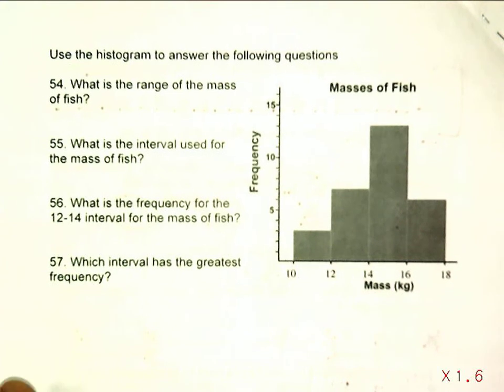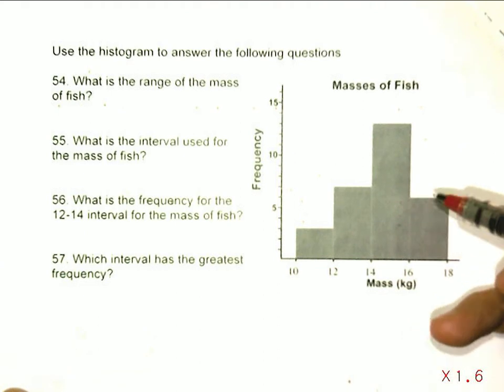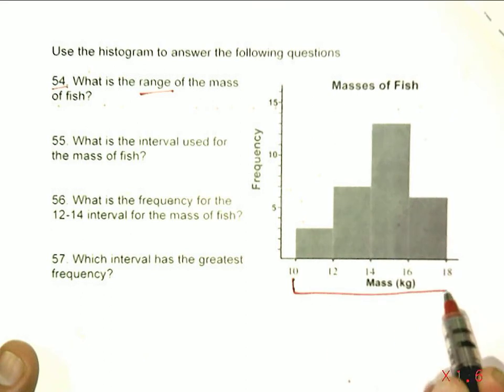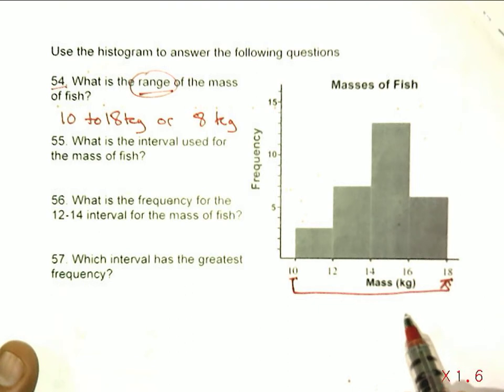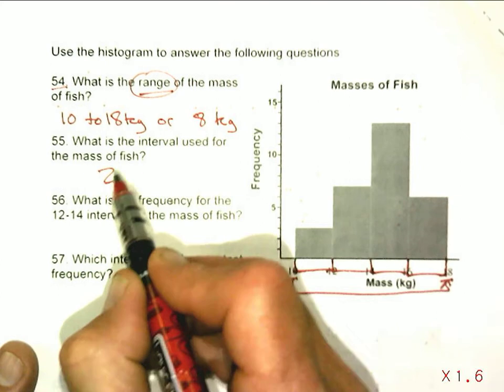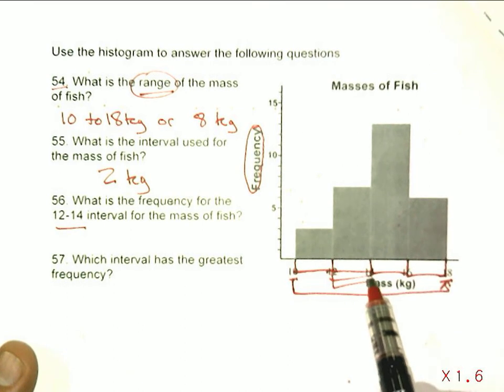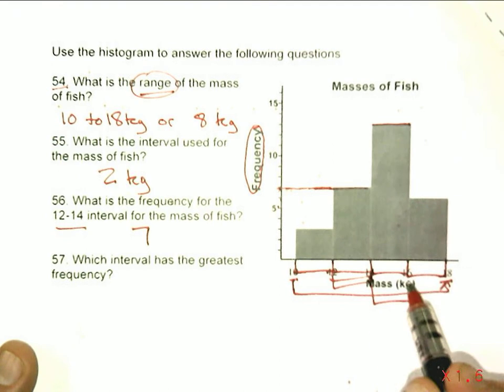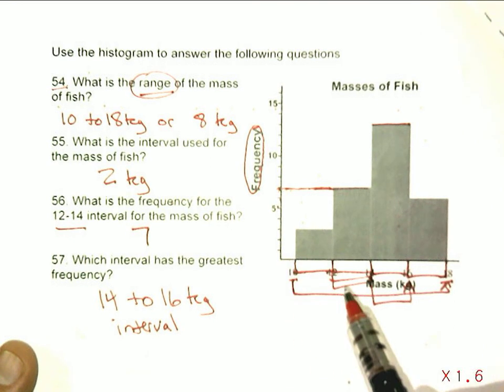Basic Skills 54-57.mov